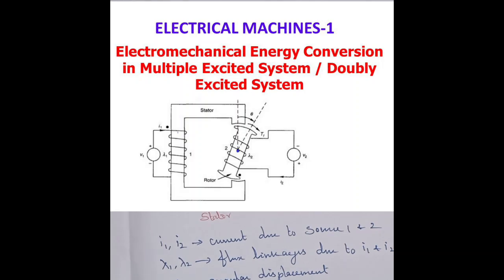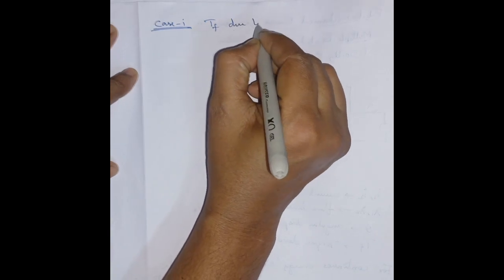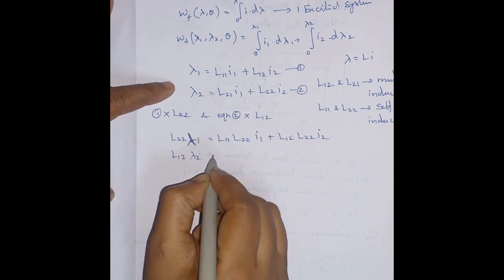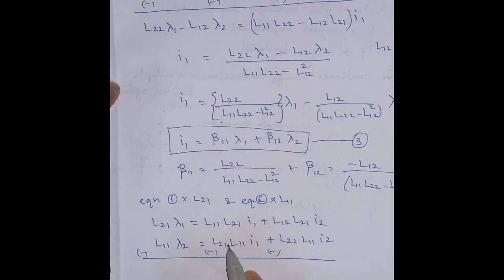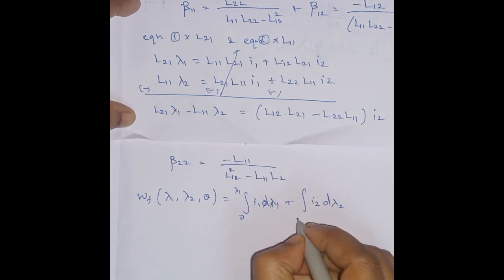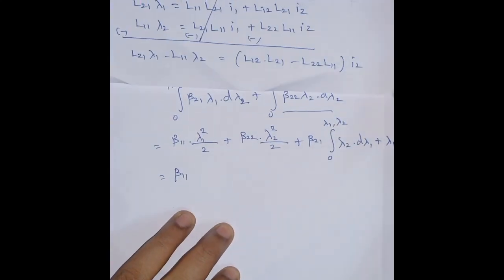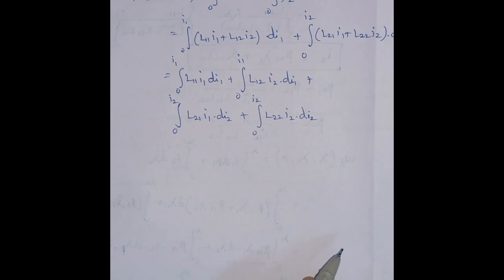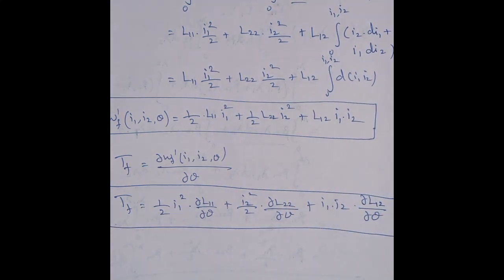Electromechanical Energy Conversion in Doubly Excited System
Electromechanical Energy Conversion in Multiple Excited System / Doubly Excited System